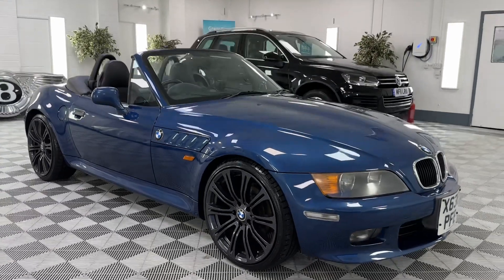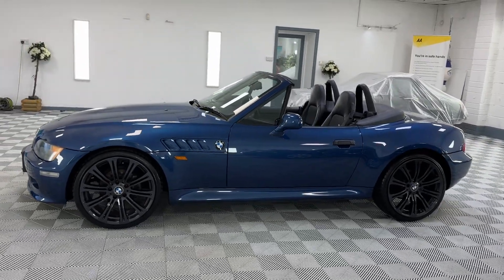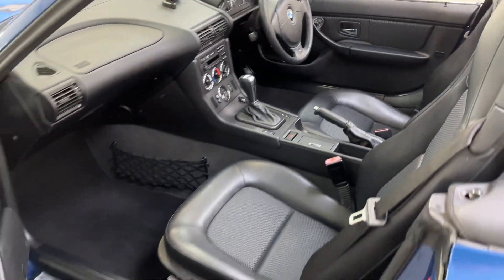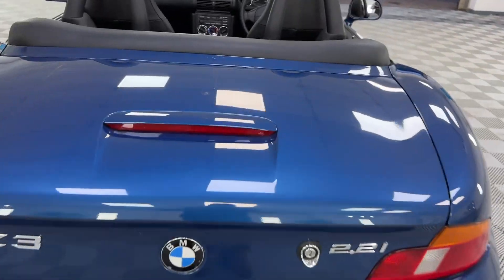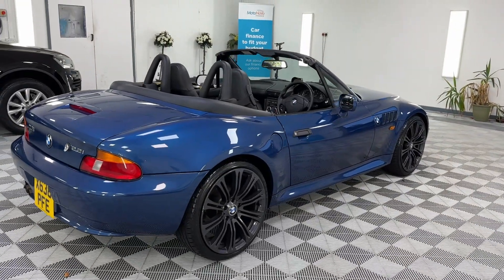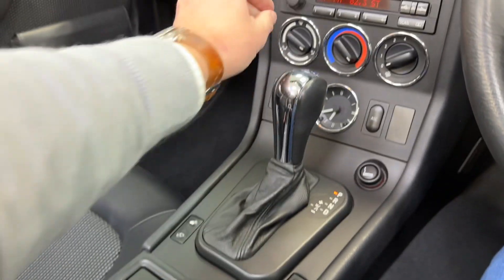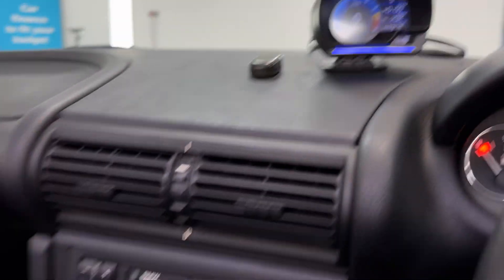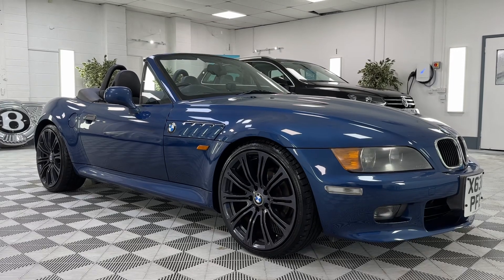2001 BMW Z3 2.2 WITH ONLY 31000 MILES FOR SALE IN CARDIFF